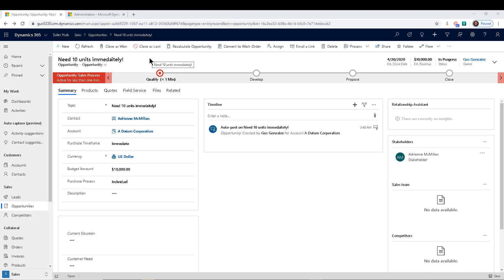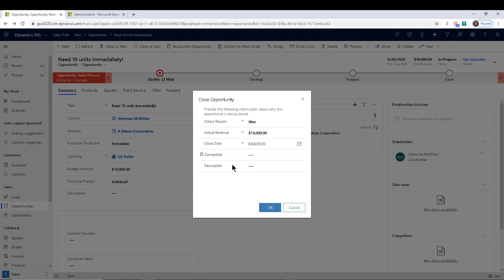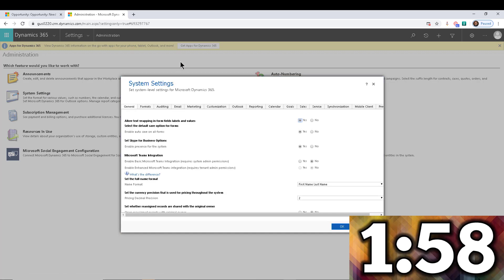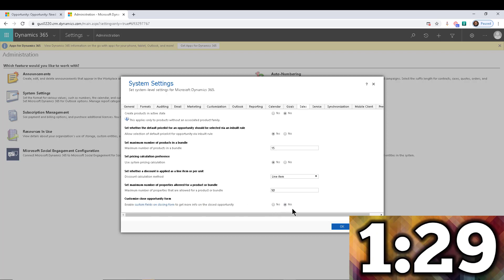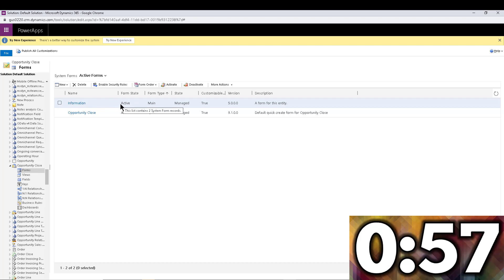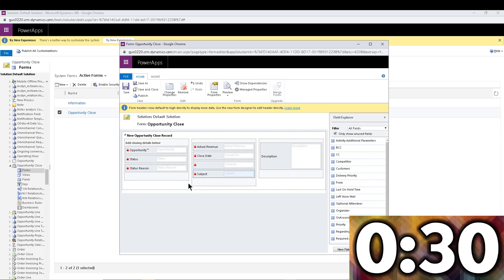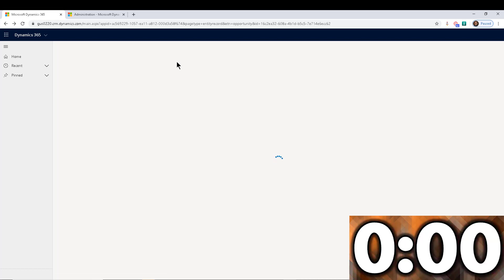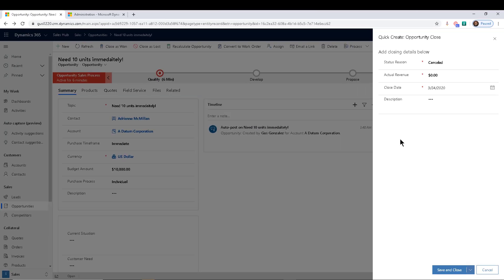Dynamics 365 2MT Episode 115: CUSTOMIZE THE OPPORTUNITY CLOSE FORM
FINALLY!

We are now able to customize the Close Opportunity Form!